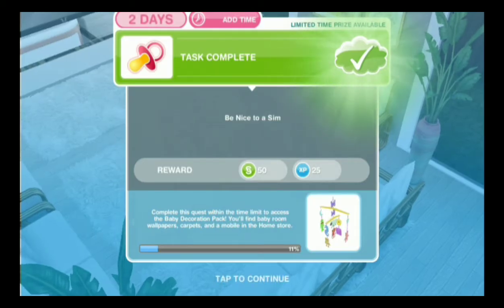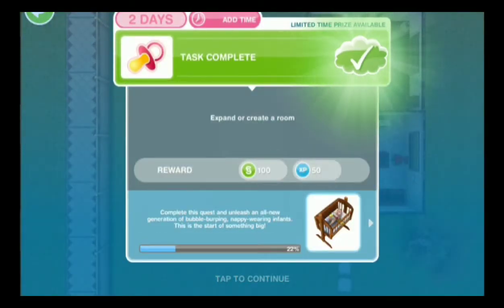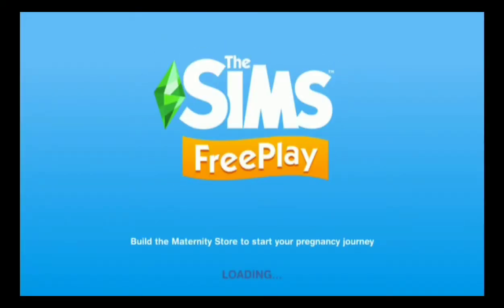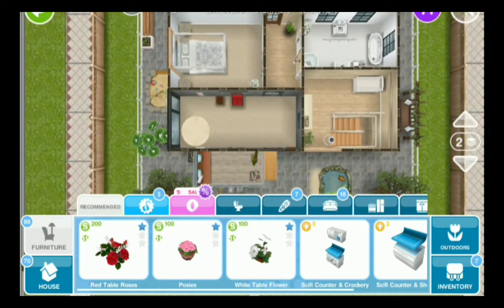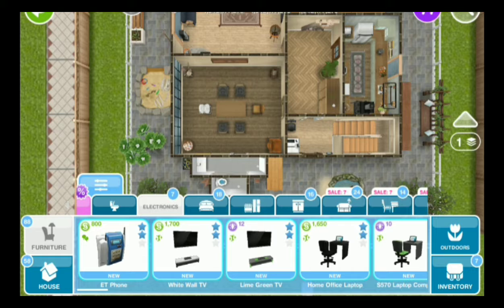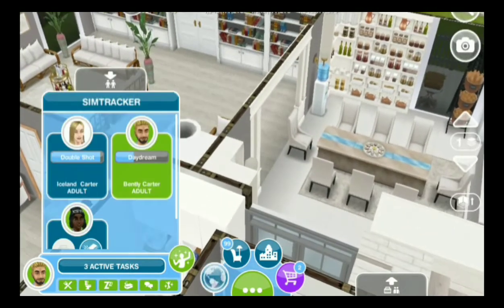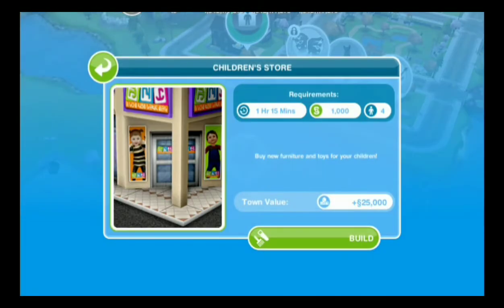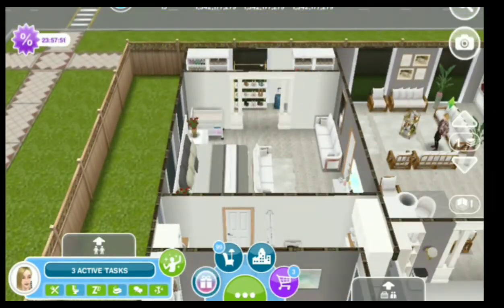The Sims Freeplay || Two And A Half Sims|| Baby Quest || Jewell Simmer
This is a tutorial and walkthrough of the Sims Freeplay Two and a Half Sims Baby Quest. At the end of this quest, simmer had the opportunity to have babies.

Oh and don't forget to turn on your notifications.

Happy Simming!
XIXI
Jewell Simmer